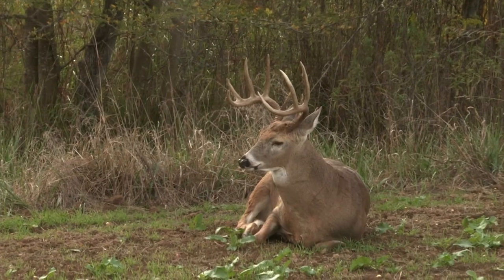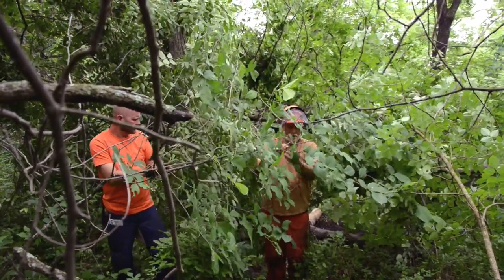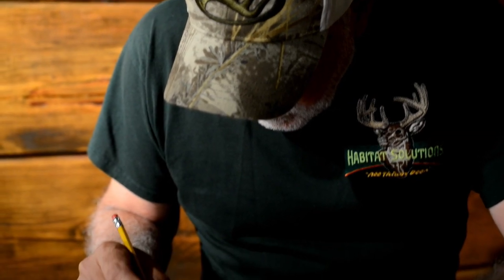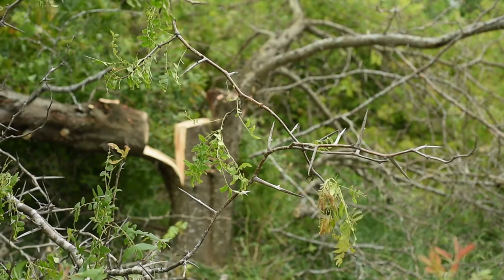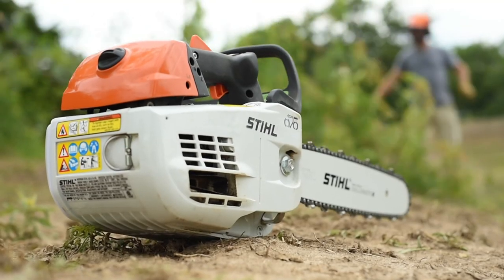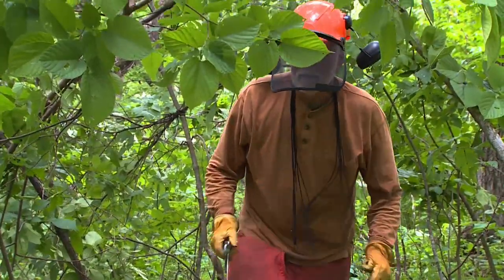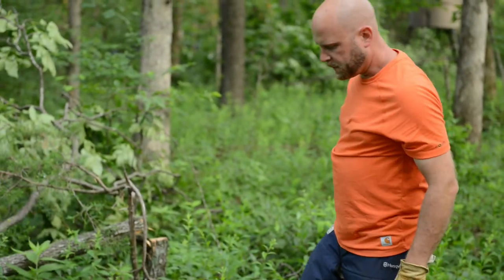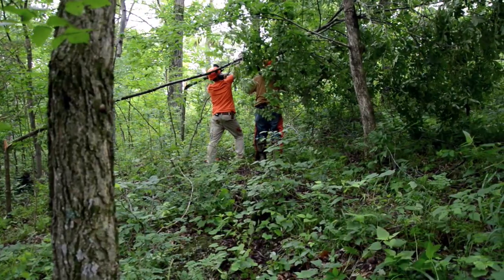Creating Buck Beds and Travel Routes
The Whitetail Properties crew are back in the woods and showing just how vital a chainsaw can be to your overall management plan.